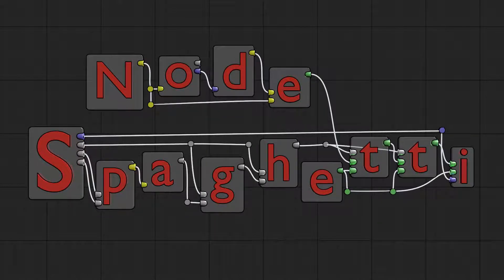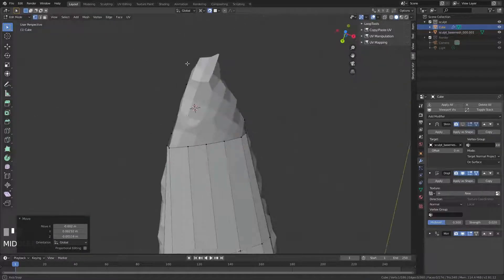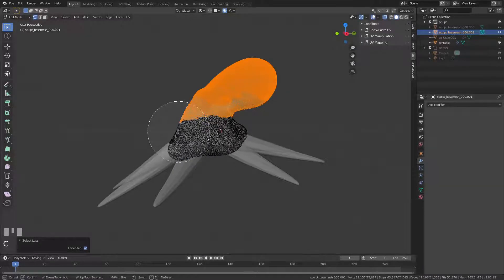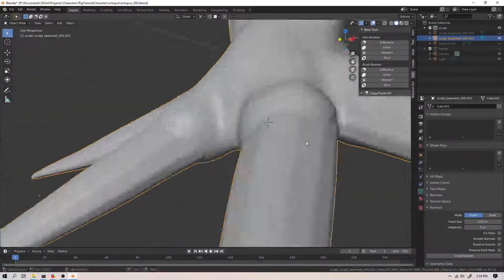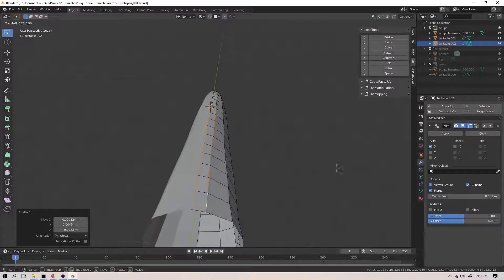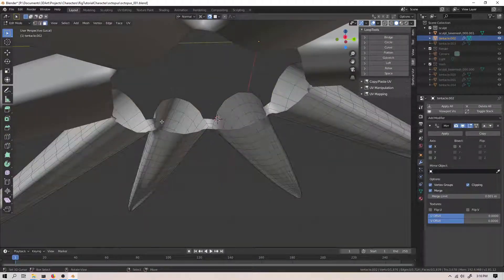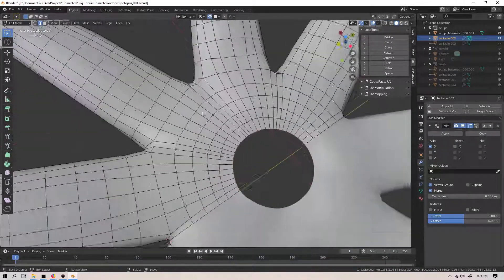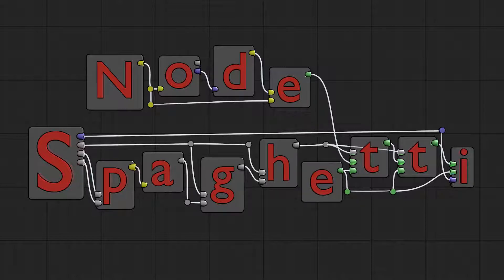Making An OCTOPUS in Blender 2.81 // Optimism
Part 2 of Making An Octopus in Blender 2.81, and a chat about how it's good to be alive, especially today.